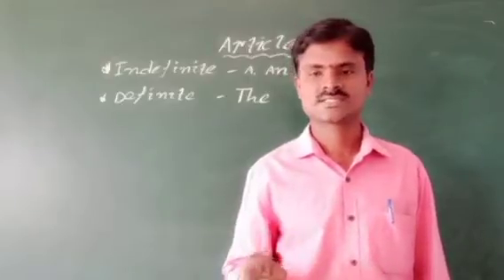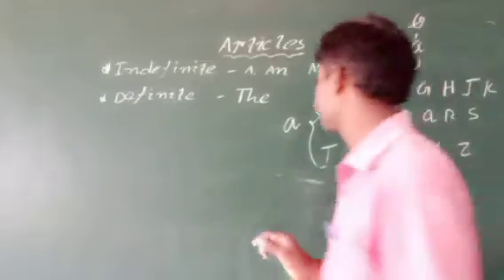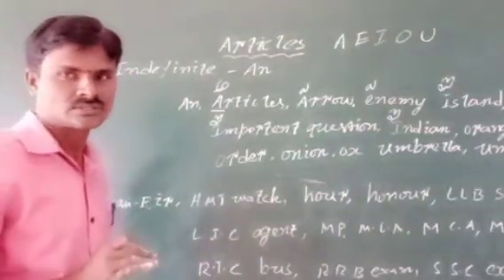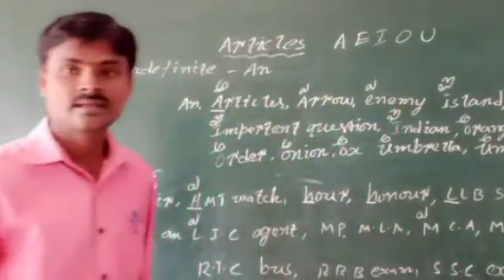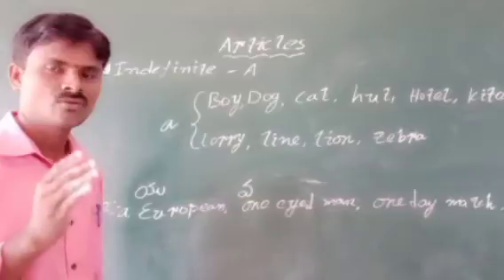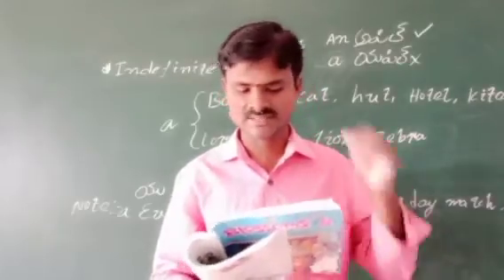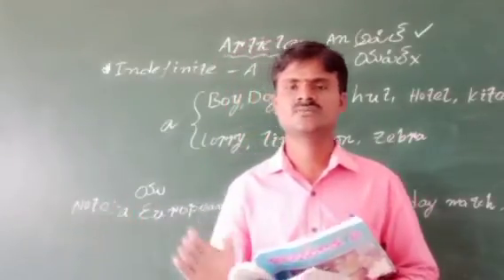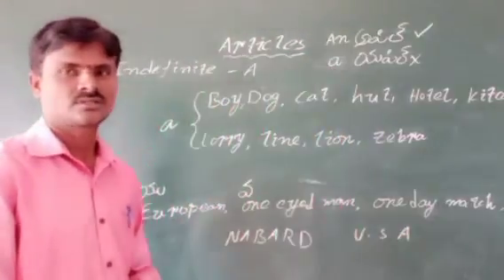7-11-20 articles revision by an MRK